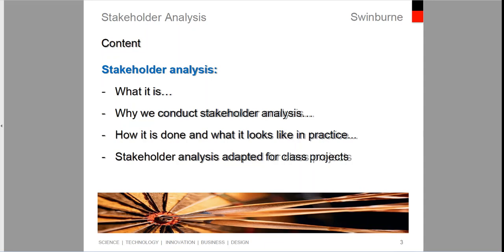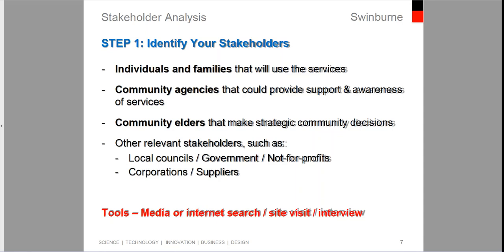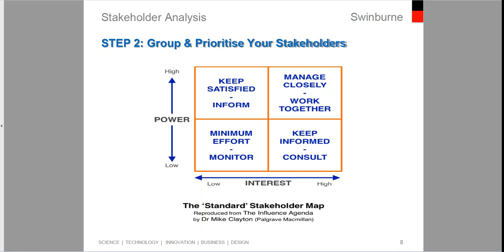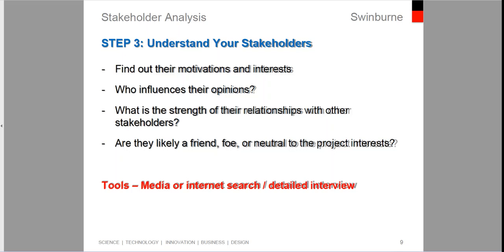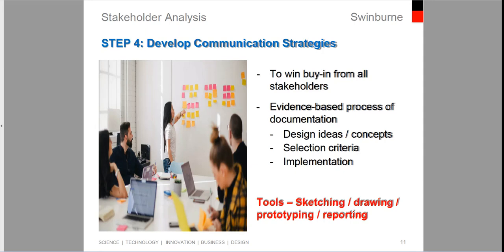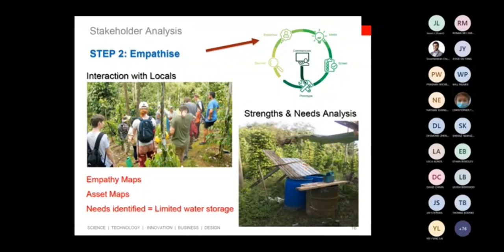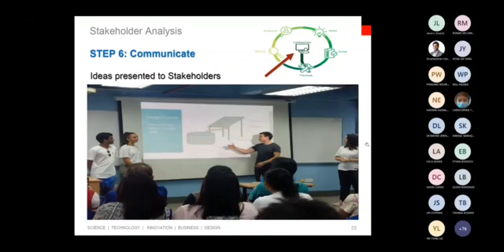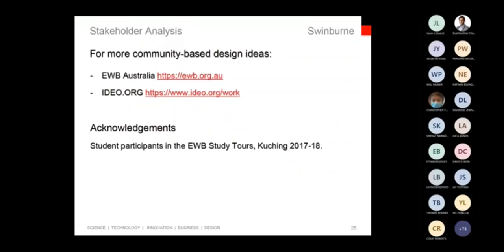COS10030 Week 8 Lecture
Stakeholder Analysis